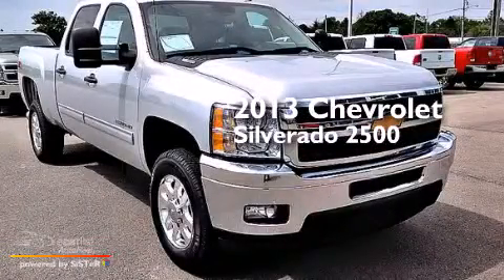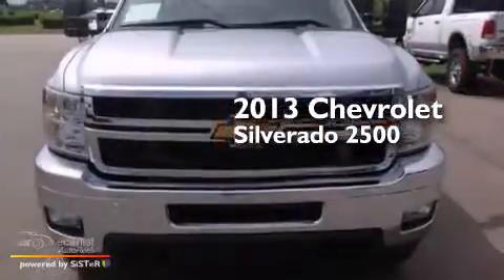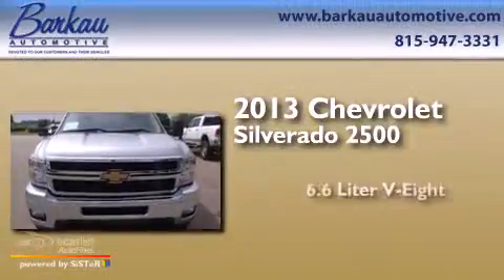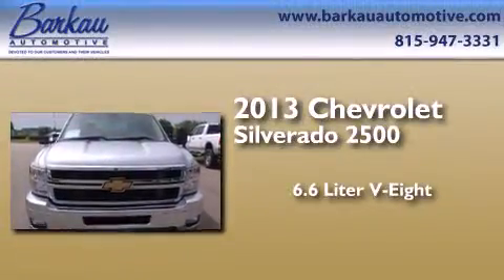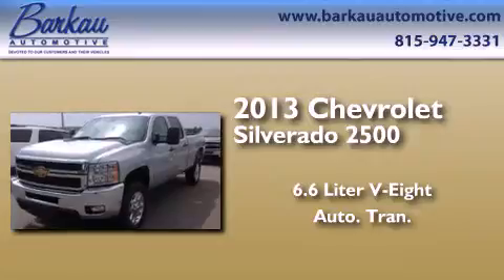2013 Chevrolet Silverado 2500HD Stockton IL 61085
We have been honored to serve the Stockton IL area , we promise that your experience at our dealership will exceed your expectations ! Year : 2013 Make : Chevrolet Model : Silverado 2500HD Engine : DURAMAX 6.6L TURBO DIESEL V8, B20-DIESEL COMPATIBLE Trans . Stockton , IL 61085